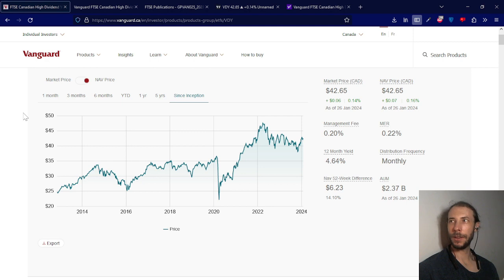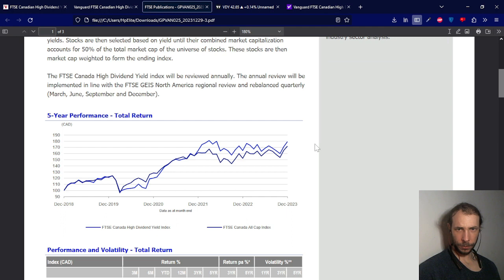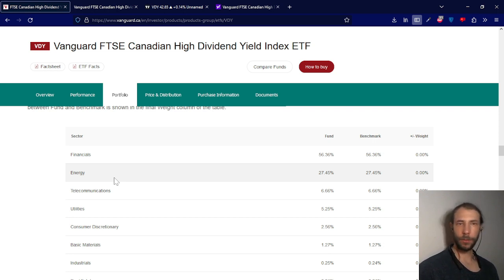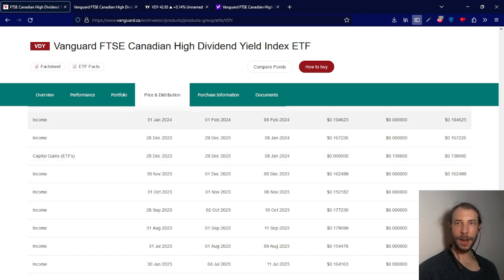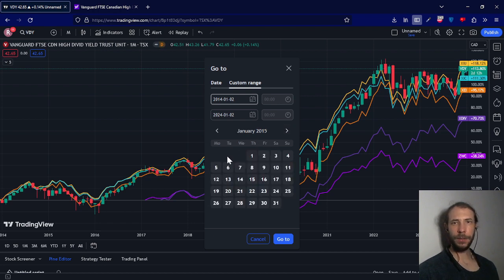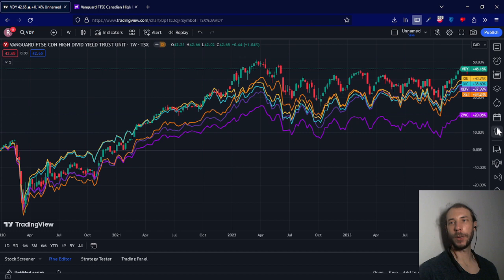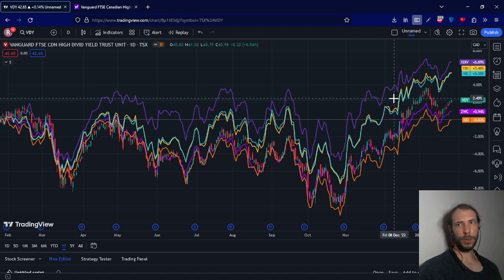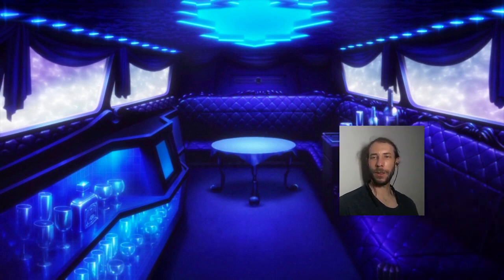VDY - ETF Review - 2024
A detailed review of Vanguard's ETF - Vanguard FTSE Canadian High Dividend Yield Index ETF.